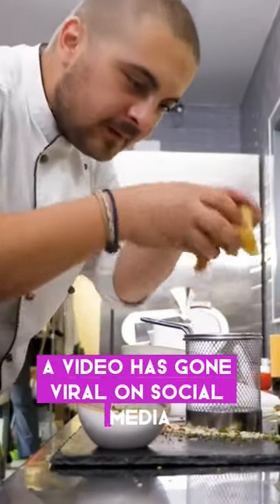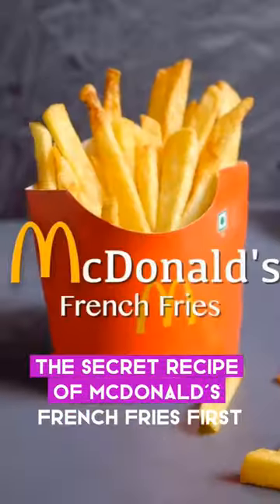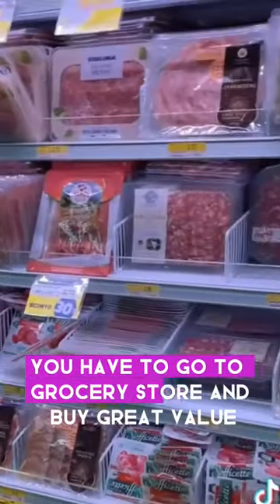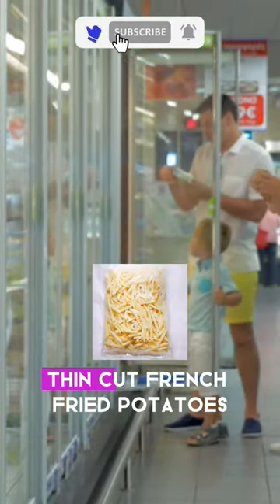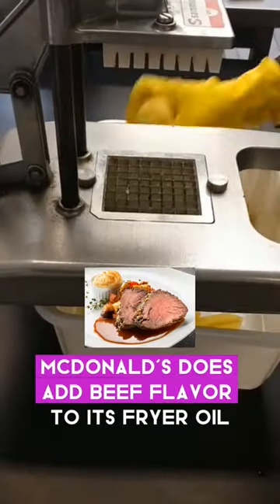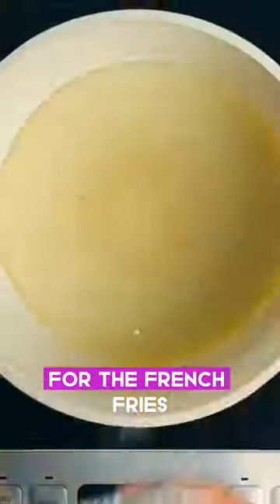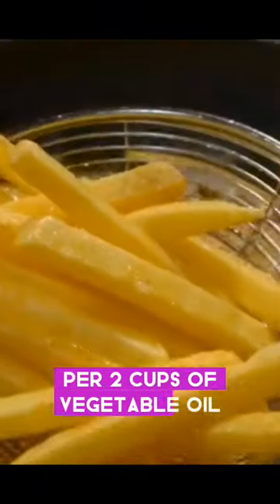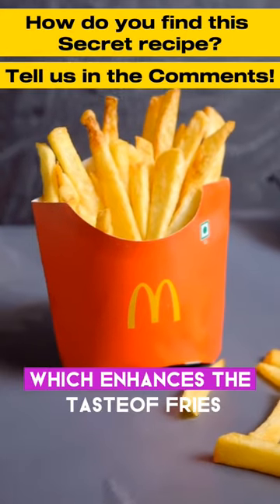viral 🔥 Ex McDonald's chef👨‍🍳 share Mc french fries🍟 recipe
A video has gone viral on social media where old McDonald's chef unlock the secret recipe of McDonald's french fries. First,  you have to go to grocery store, and buy Great Value thin-cut French fried potatoes,deep frying them at around 370 degrees for two minutes.McDonald’s does add beef flavor to its fryer oil…for the French friesso you can add two tablespoons of beef tallow per two cups of vegetable oil.”McDonald’s once only used the rendered fat to deep fry its fries — not pairing it with oil — which he says would taste “excellent”